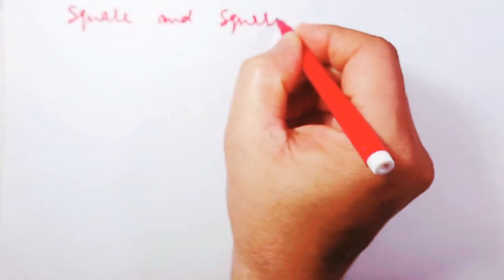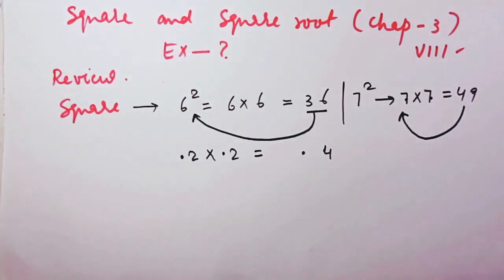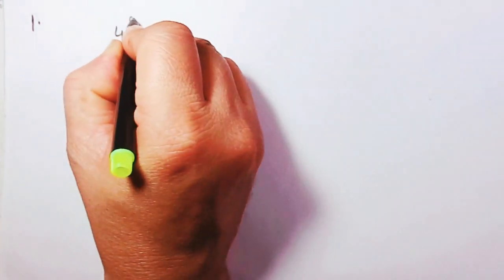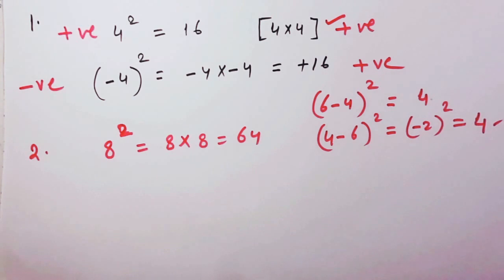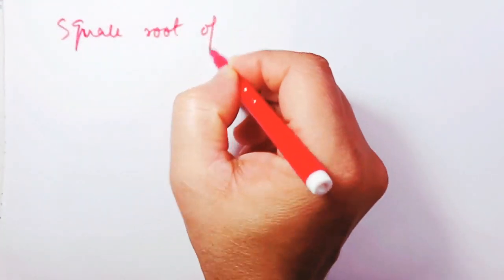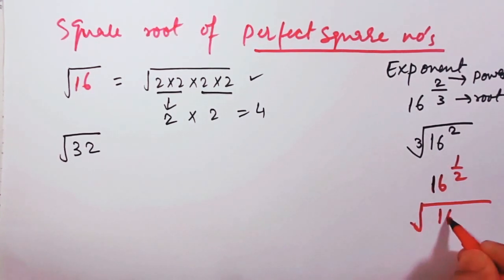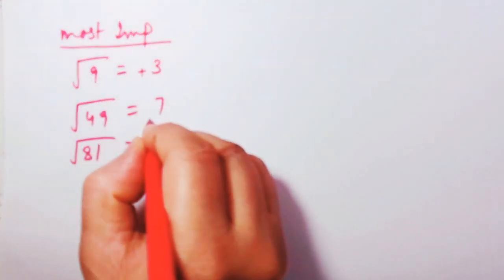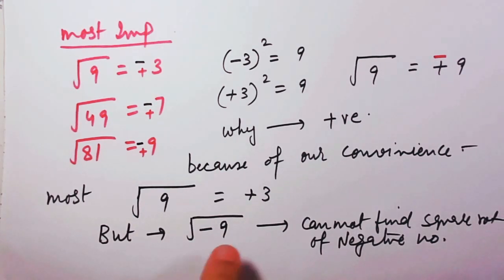How To Find Square And Square Root | Icse 8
This video teaches us how to find square and square root of numbers. Simple problems are taken from the book of concise selina to explain the concept of square and square root.

Your Queries -
how to find square andSquare root of any number
how to find square andsquare root easily
how to find square and Square root
how to find square and cuberoot
how to calculate square and Square root
how to find cube and cuberoot
how to find square root andcube root of a number
how to find square root andcube root in
how to find square of anySquare root
how to find out square rootand cube root